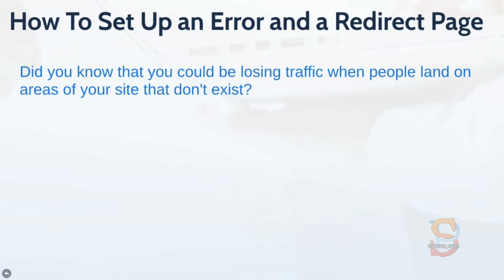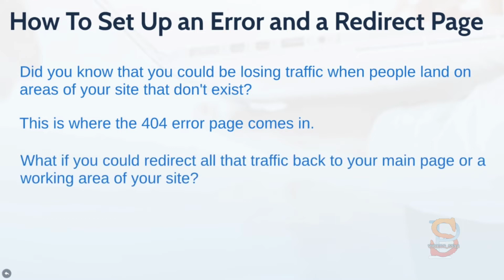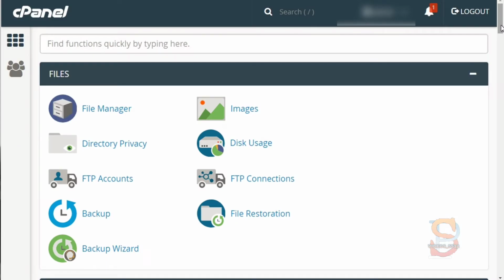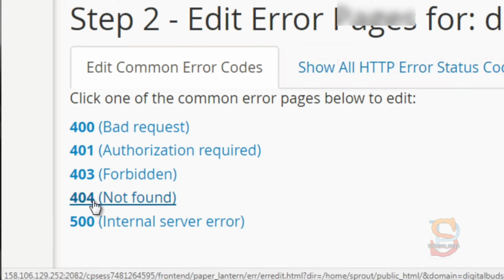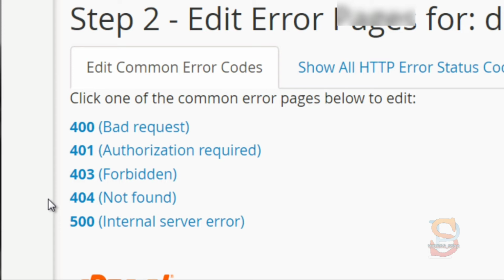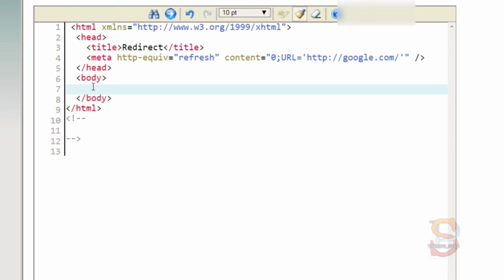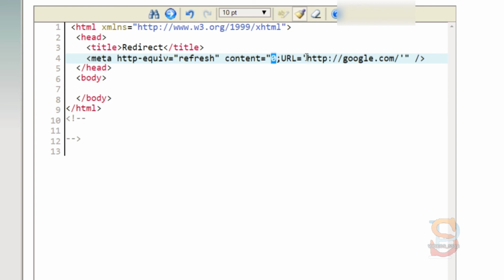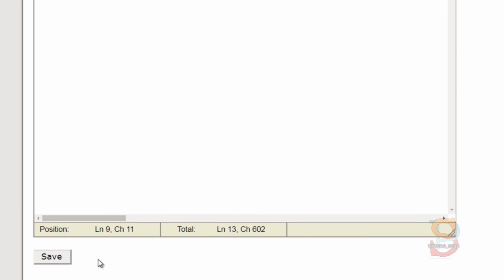HPS Redirect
Panel Power Package